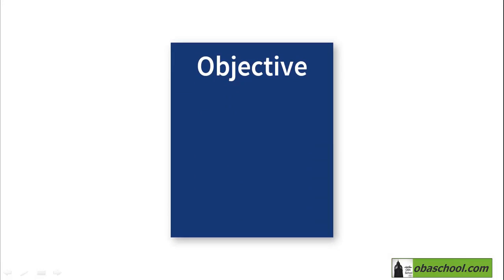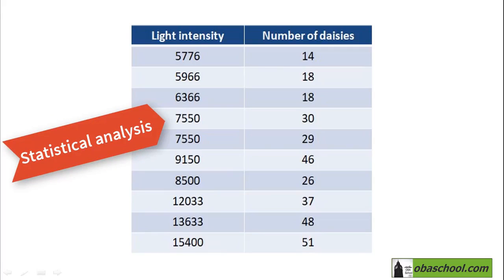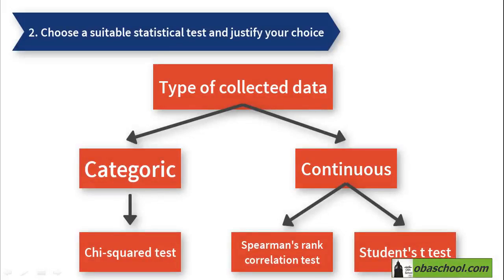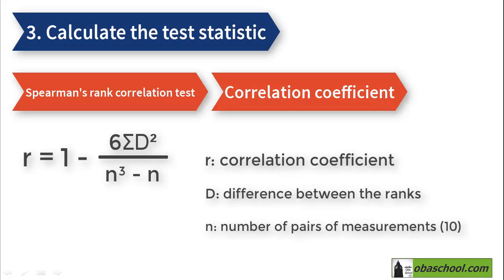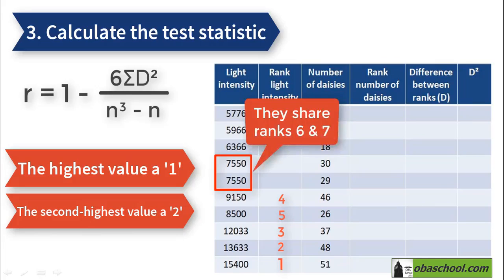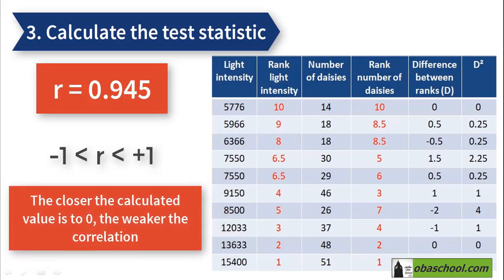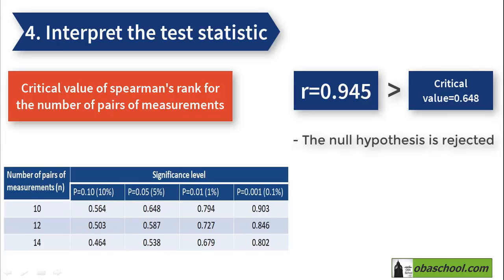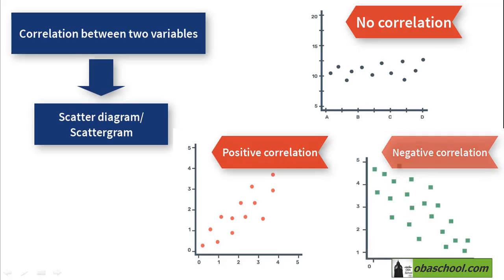Populations in Ecosystems – 1.31 Required Practical – Sampling Techniques: Results Analysis